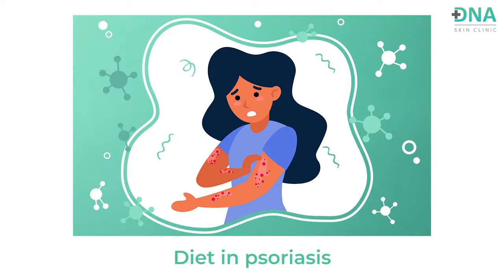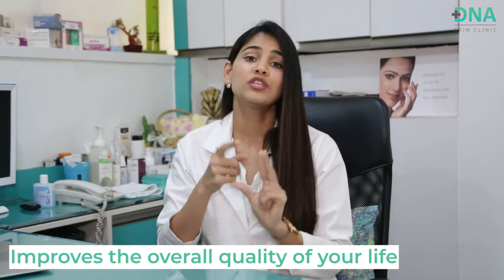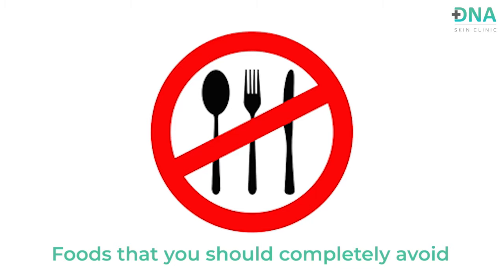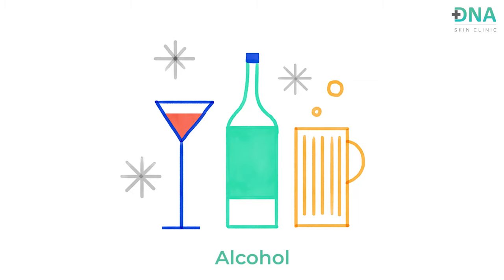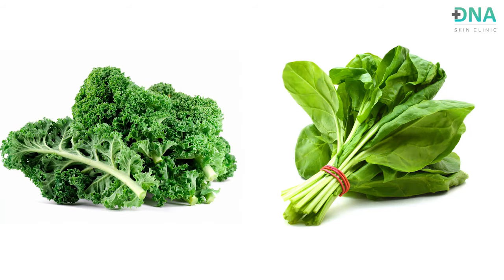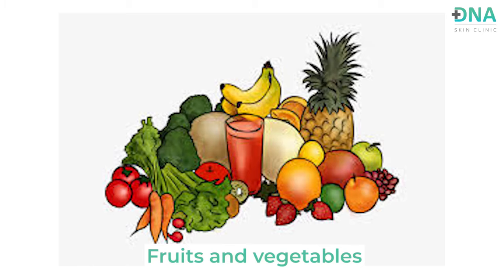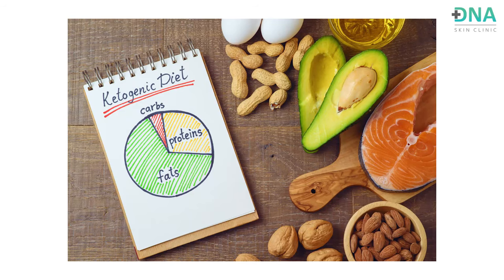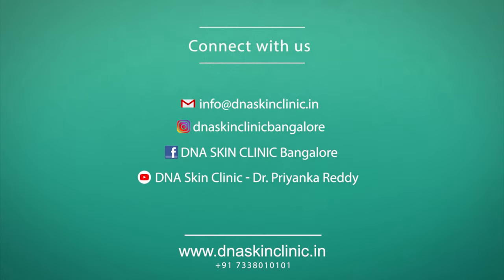Diet for Psoriasis | How to Get Rid of Psoriasis? | Psoriasis Treatment | Dr. Priyanka Reddy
Psoriasis is one of the commonest skin disorders that cause skin cells to multiply up to 10 times faster than normal. This makes the skin build up into bumpy red patches covered with white scales.

Treatment options available are :
A. Topical treatments:
Creams and ointments applied directly to the skin can be helpful for reducing mild to moderate psoriasis.
Topical psoriasis treatments include:

1) topical corticosteroids
2) topical retinoids
3) anthralin
4) vitamin D analogues
4) salicylic acid
6) moisturizer

B. Systemic medications:
People with moderate to severe psoriasis, and those who haven’t responded well to other treatment types, may need to use oral or injected medications. These medications include:

1) Methotrexate
2) cyclosporine (Sandimmune)
3) biologics
4) retinoids

C. Light therapy:
This psoriasis treatment uses ultraviolet (UV) or natural light. Sunlight kills the overactive white blood cells that are attacking healthy skin cells and causing rapid cell growth. Both UVA and UVB light may be helpful in reducing symptoms of mild to moderate psoriasis.

Diet plays a major role in psoriasis. Making healthy eating choices is one of the best way to manage your psoriasis.

Watch this video to know more about diet in psoriasis!

📍Location:  803, Promenade, 2nd Cross, 80 Feet Road, Opp. Banaswadi Sub Registrar Office, HRBR Layout 1st Block, Kalyan Nagar, Bengaluru, Karnataka 560043